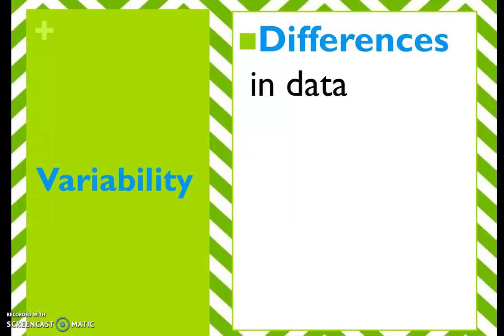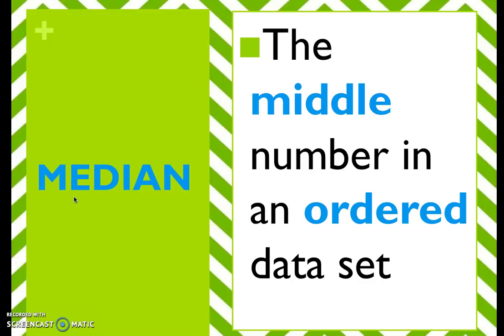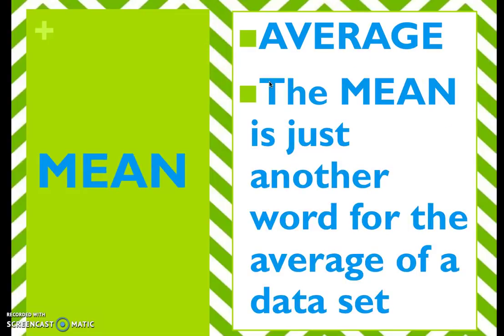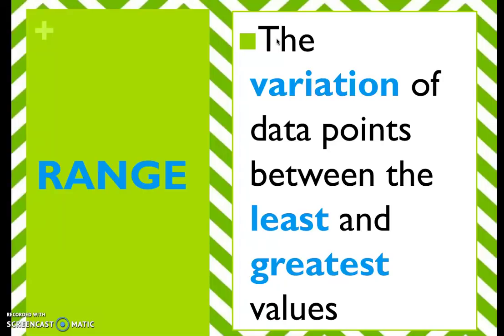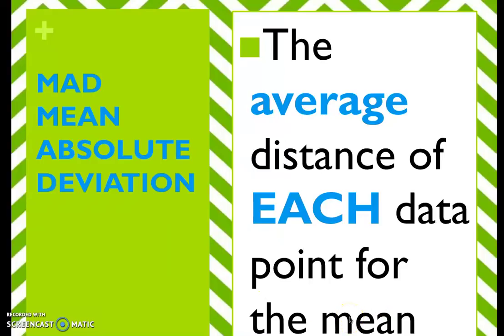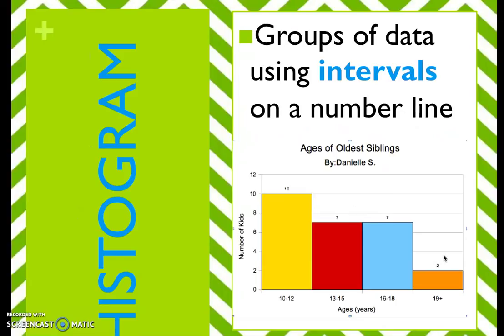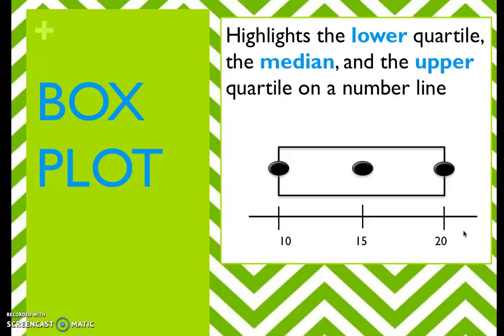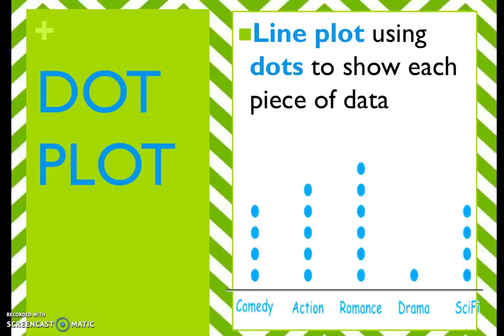Statistics Vocabulary {Online Lesson}